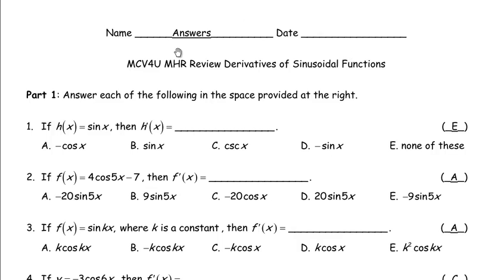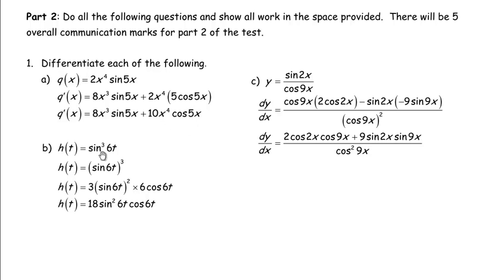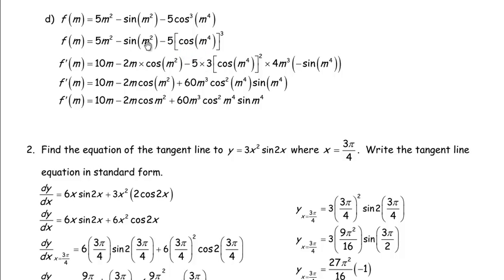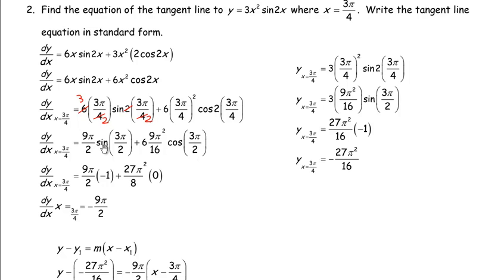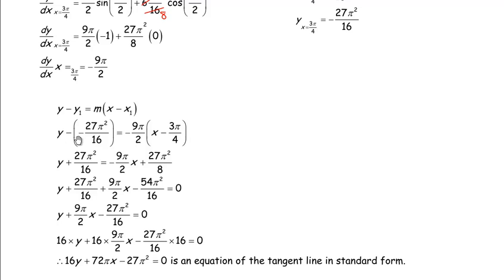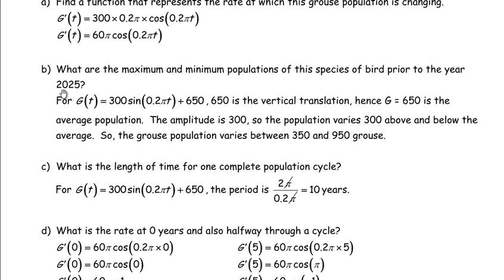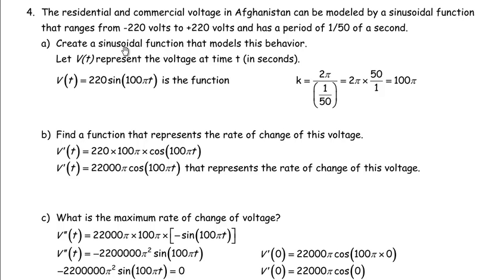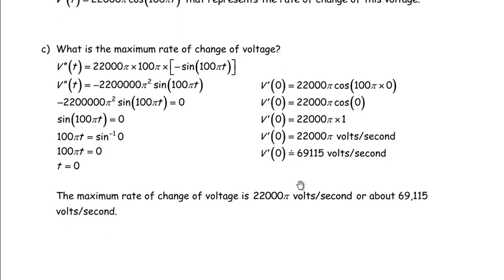MCV4U MHR Unit 4 Derivatives of Sinusoidal Functions Review Answers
This tutorial discusses (in detail) the solutions to a Calculus test on differentiation of sinusoidal functions.  Topics include differentiating sine and cosine functions and functions with sinusoidal functions in them.  Differentiation examples include using the product, quotient and chain rules to differentiate these functions.   Two examples also include modelling with sinusoidal functions with some derivatives questions included.
This tutorial was created for the Calculus & Vectors (MCV4U) course in the province of Ontario, Canada and aligns with the McGraw-Hill Ryerson  Calculus & Vectors textbook.
A pdf copy of the review plus answers can be found at this